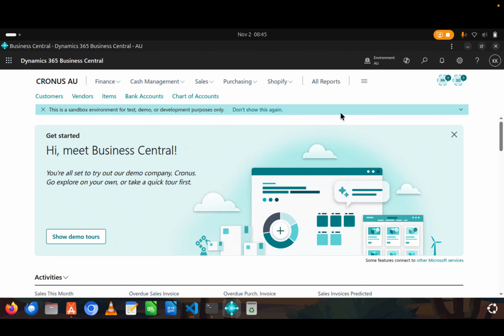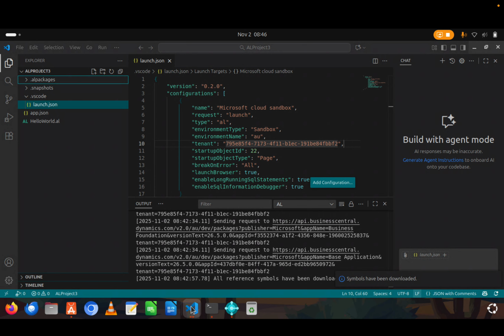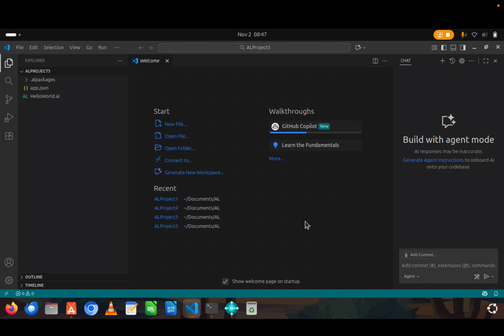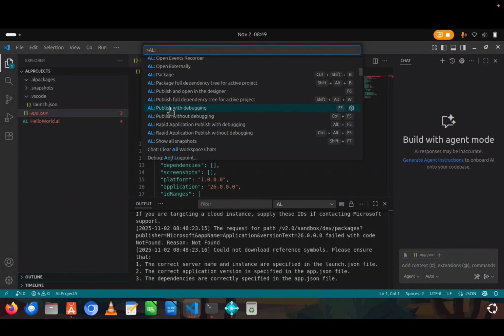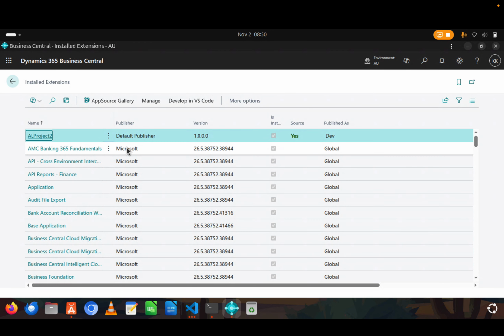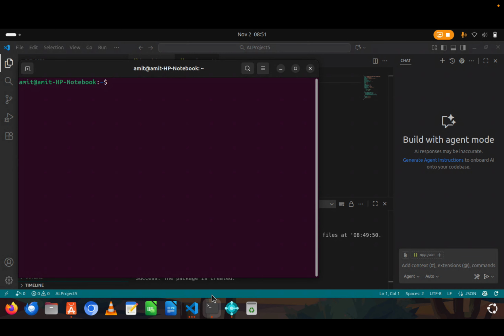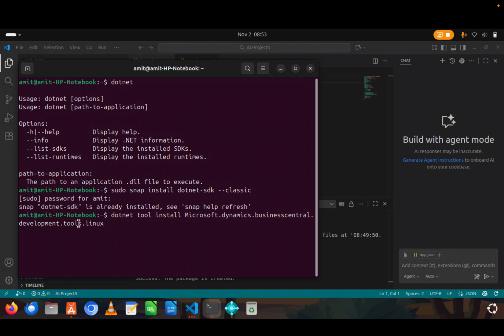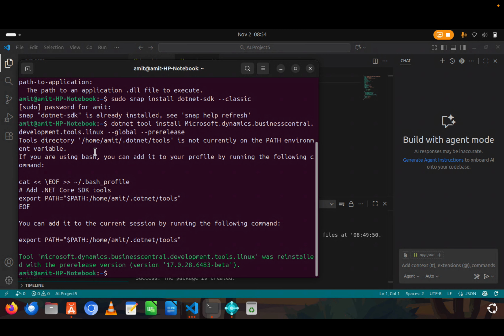Develop AL Extensions in Ubuntu or Linux OS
In this Video , we have learnt about the process of using VS code in Ubuntu or linux.

We have learnt how to install AL Extension and start development in Ubuntu.